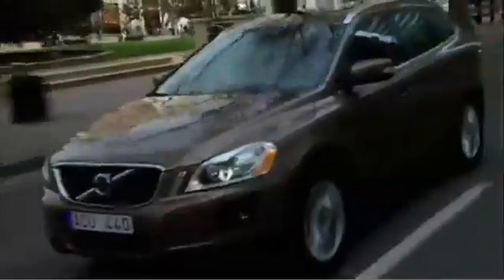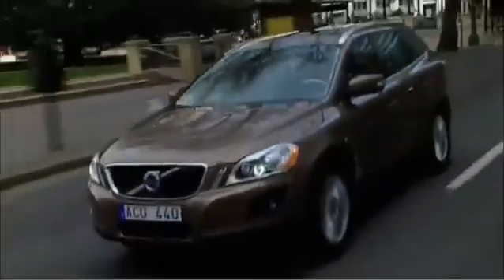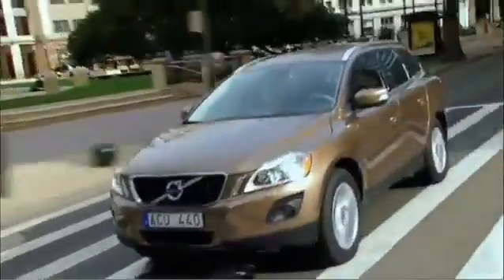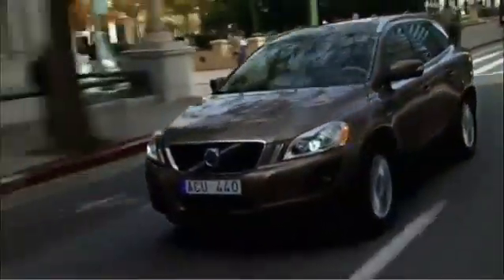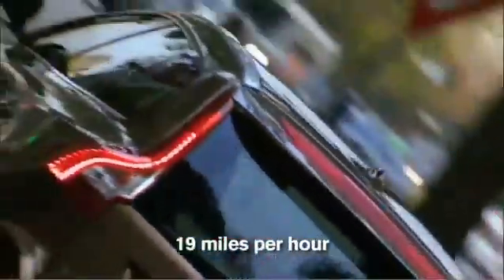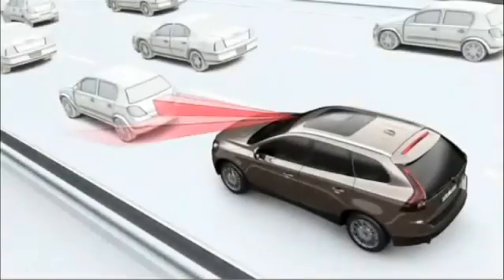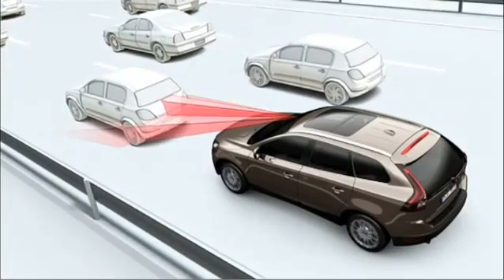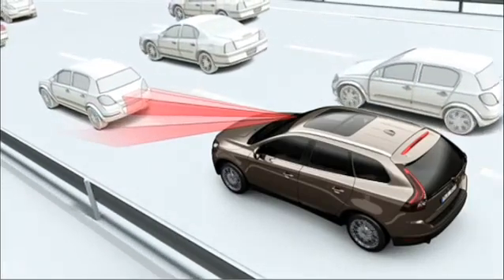Volvo - how does the City Safety system work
This promo video of Volvo Cars shows how the City Safety option for the Volvo S60, V60, XC60, V70, XC70 and S80 works.